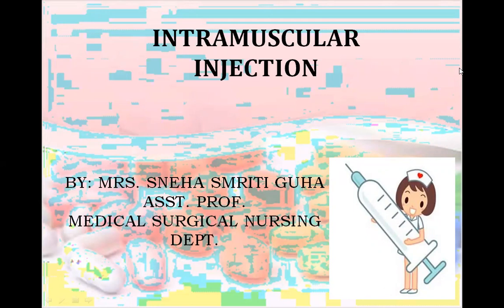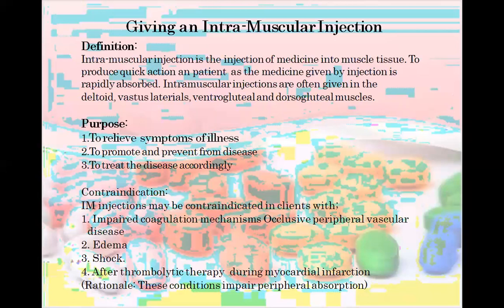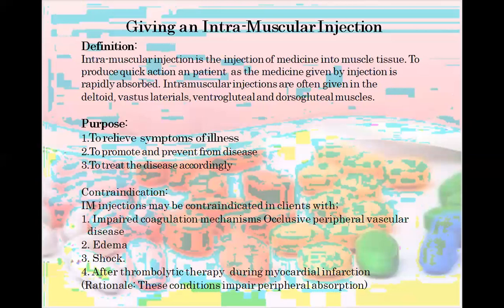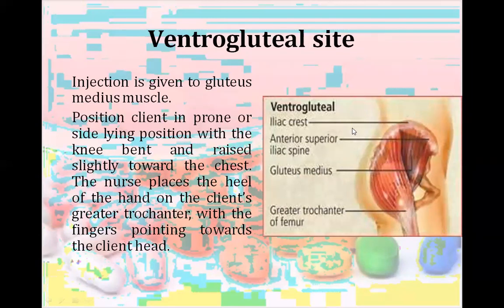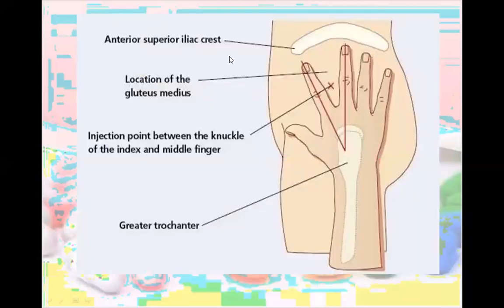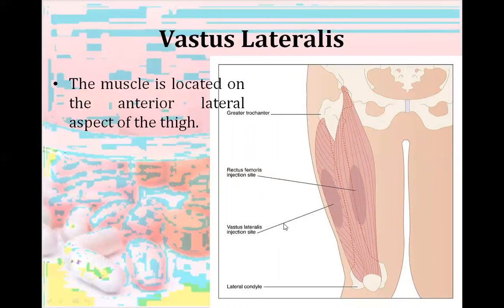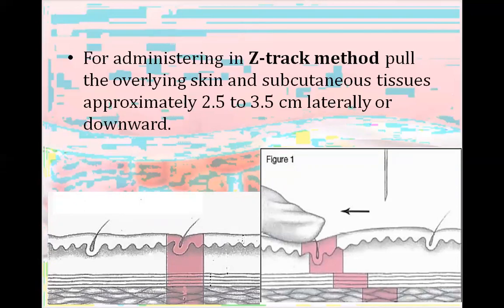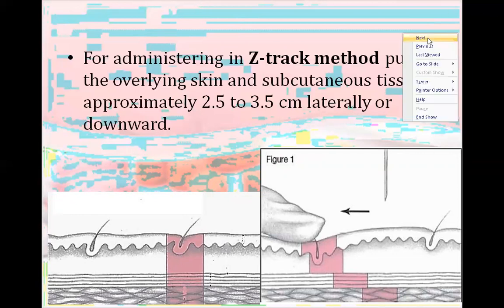Intramuscular Injection by Mrs Sneha Smriti Guha for BSc 1st year Students, Nursing Foundation